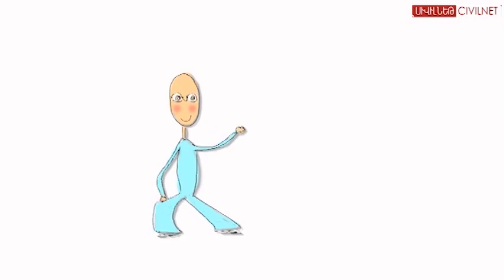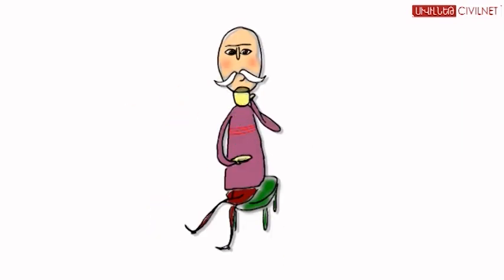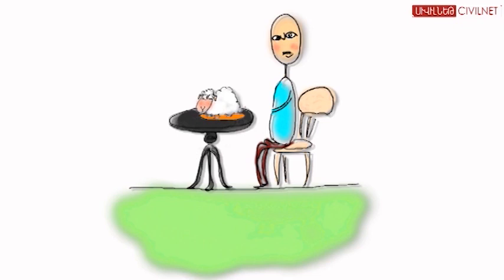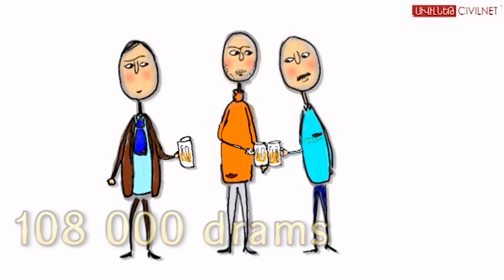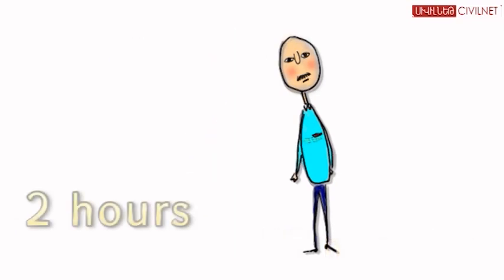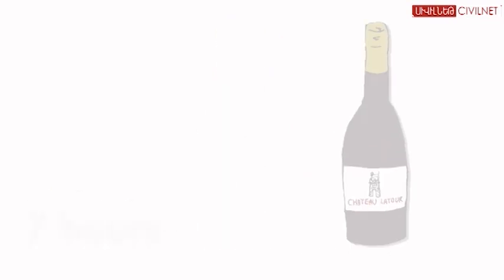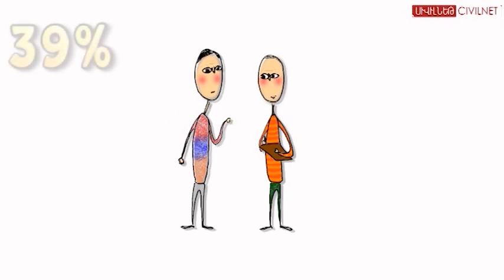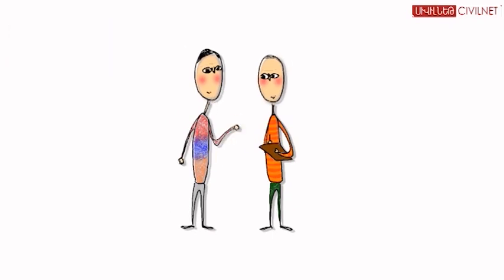One bottle of beer= 27 minutes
Armenian citizens work 27 minutes to be able to buy one bottle of beer, 2 hours for a bottle of wine and almost one working day for a bottle of cognac.